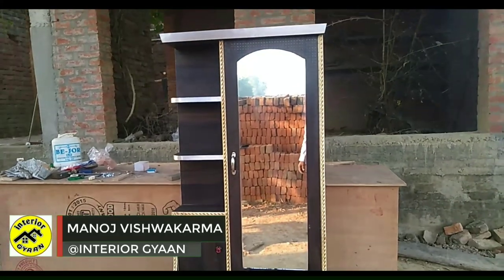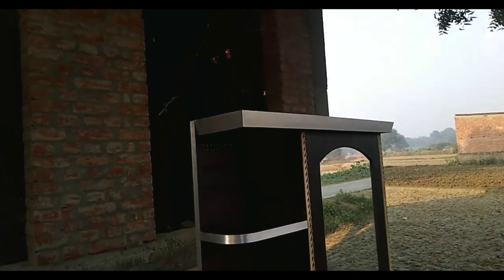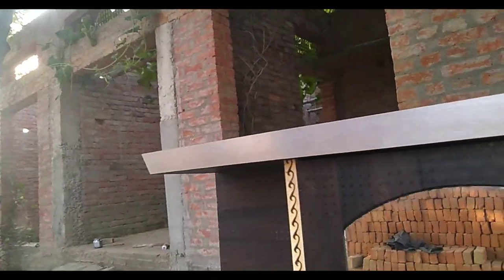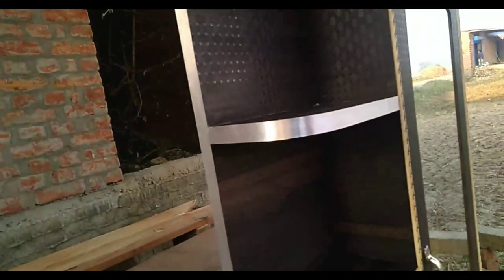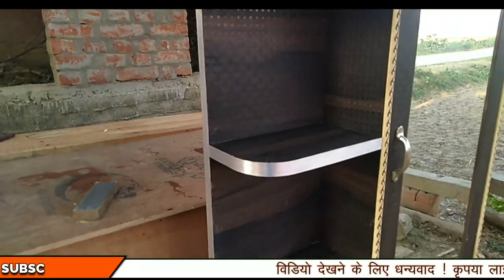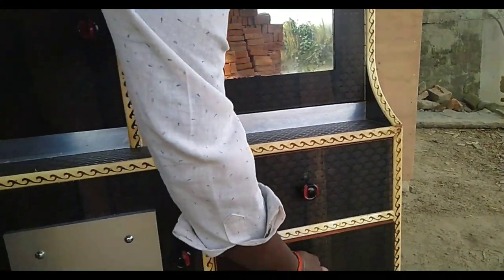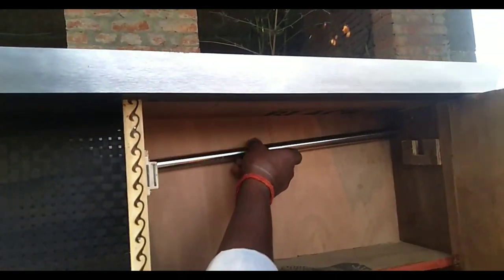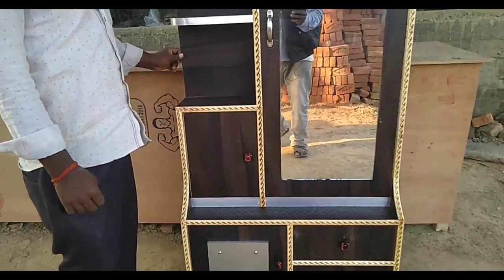Final dressing table design | Latest dressing table design 2020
Hello Friends
Hi

This is our another one video about Dosto aaj is video mein humne dikhaya hai ak dressing table ka final video

विडियो पसंद आया तो लाईक करो
Thank You 🙏 for Your Love & support

measurement tape kaise dekha jata hai । How to read measurement tape

Latest bed design ideas 2019 । Beautiful bed design

Pvc laminate cutting, bending and pasting full detail

Madular Kitchen basket types । All types of kitchen basket

Credit--
Editing -- Kinemaster
Camera- Oppo a3s